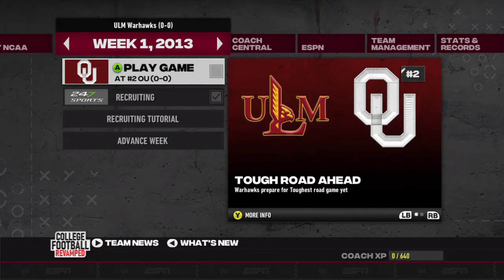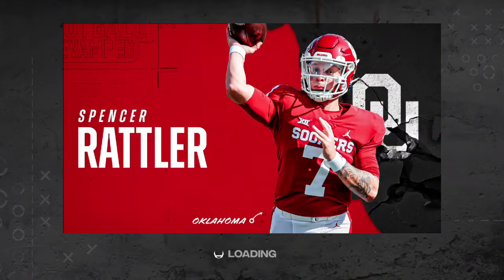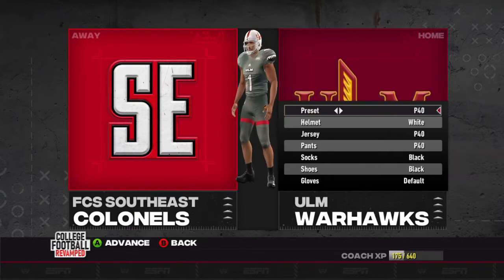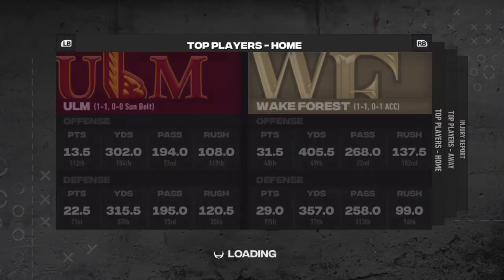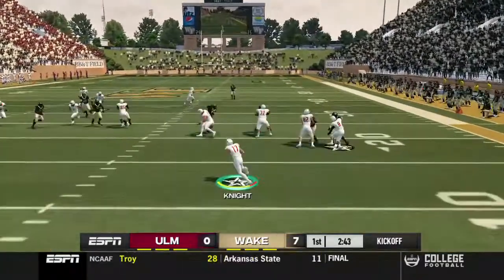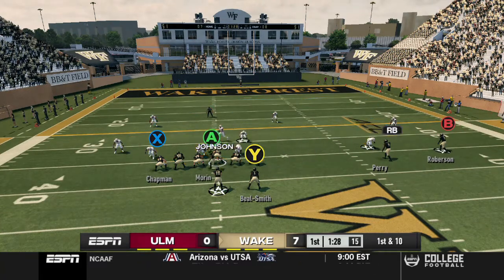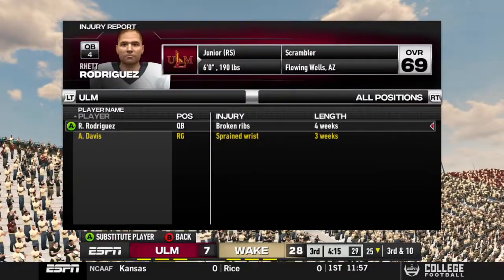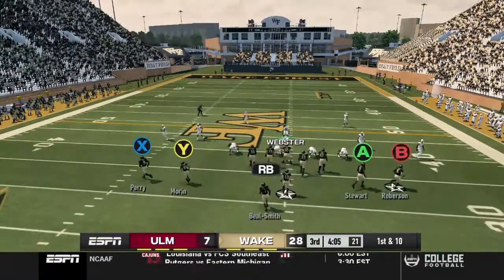Top 5 school and our first WIN | ULM Dynasty Ep. #2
NCAA series on University of Louisiana-Monroe. Big first game against top 5 school and our first win as the new coach.